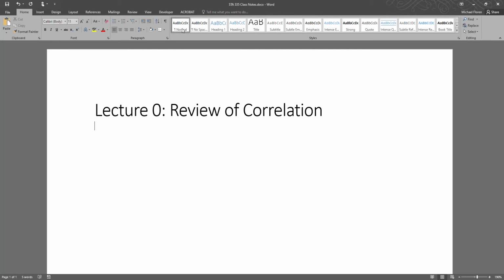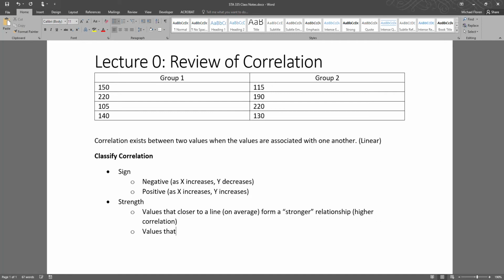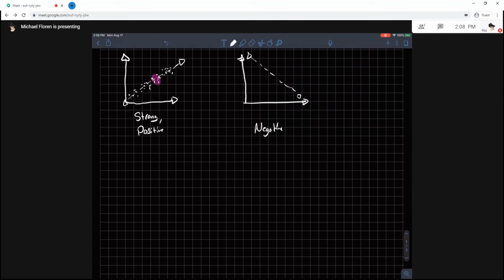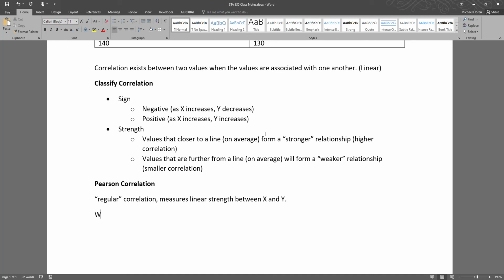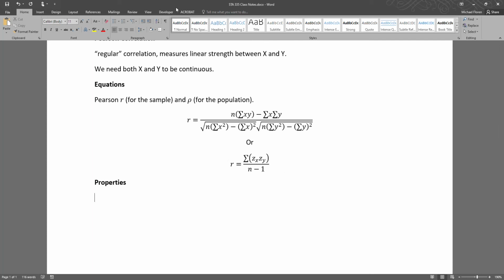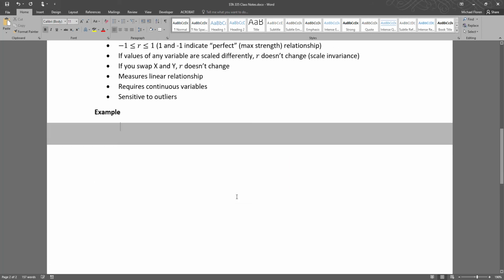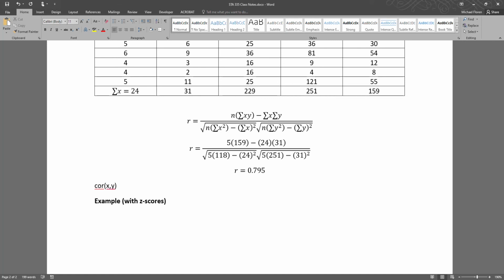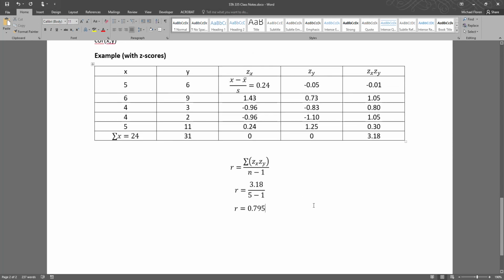Lecture 0.1 - Calculating Correlation